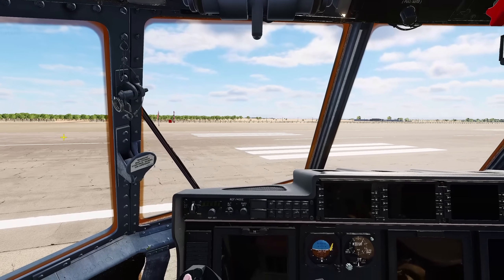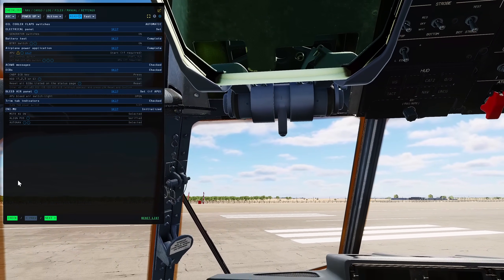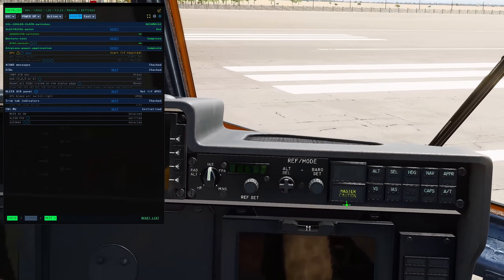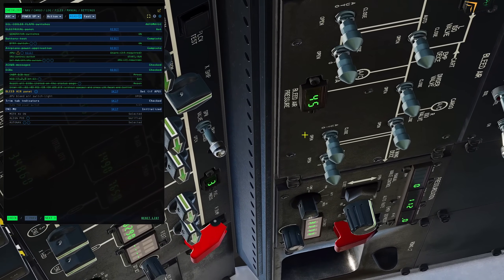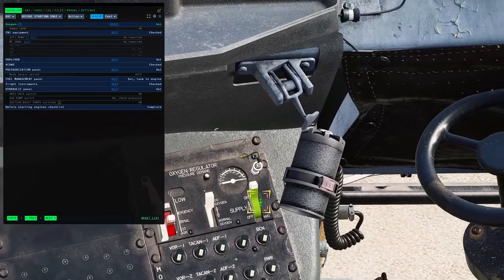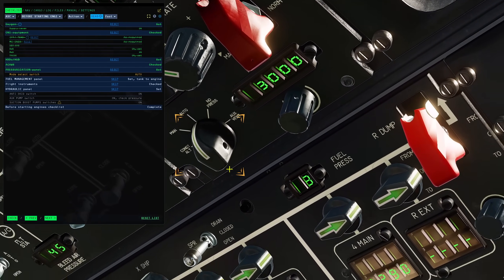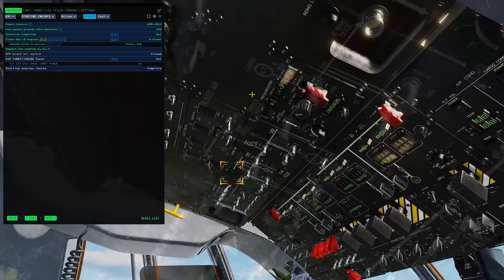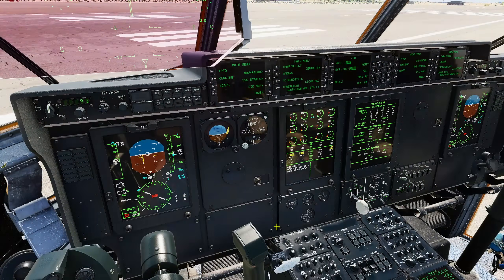C-130J Super Hercules: Cold Start Guide | DCS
0:00 Intro
1:26 Procedure